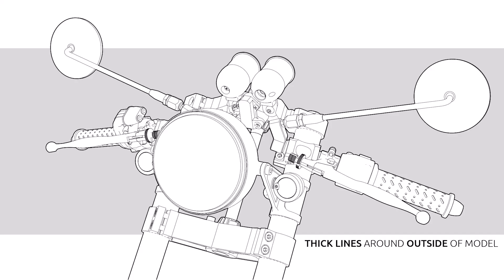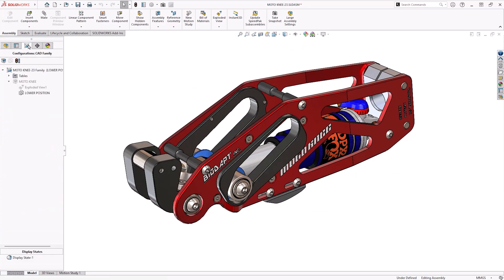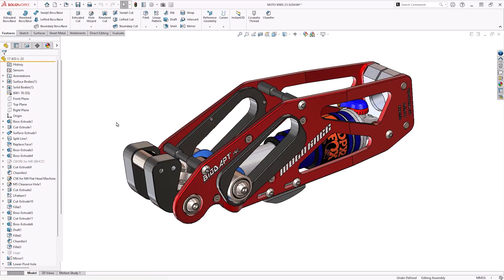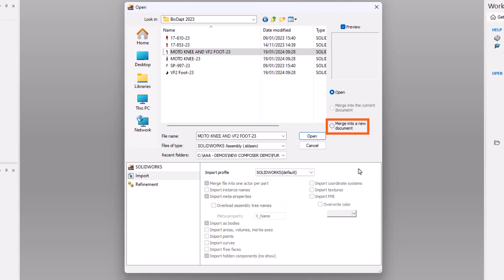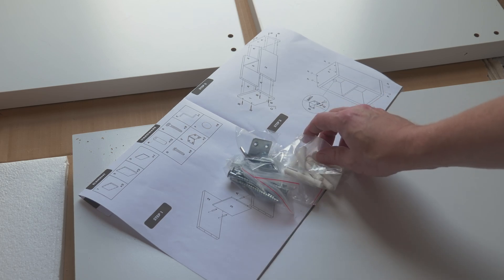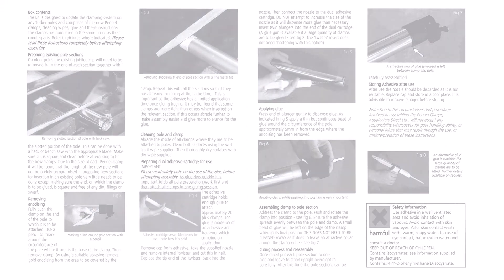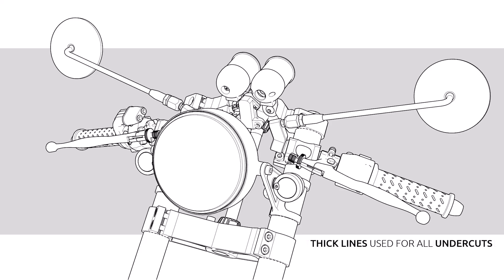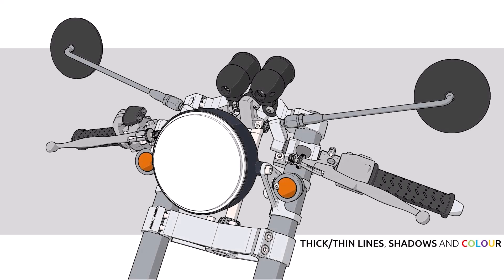5 SOLIDWORKS Composer Basics You Need to Master FIRST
Welcome to our Composer Masterclass! Learn essential pre-checks in SOLIDWORKS before diving into Composer, including ensuring model integrity, configurations, and metadata setup. Discover efficient import techniques, clear project organization, and optimizing documentation for print or online use. With examples of what works—and what doesn't—you’ll create professional, globally usable technical illustrations with clarity and precision.